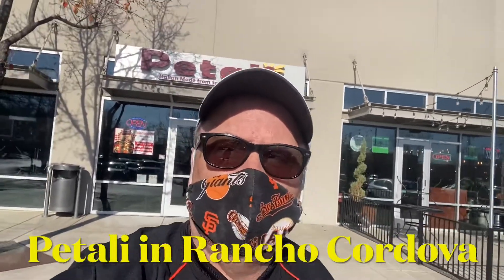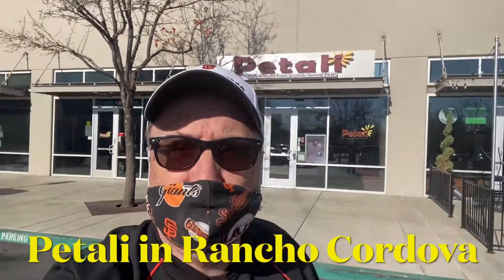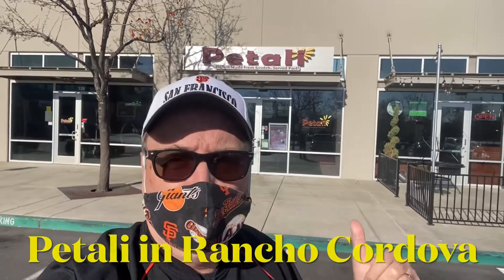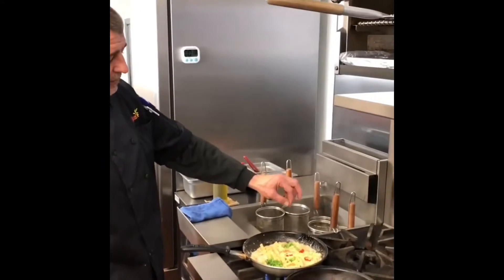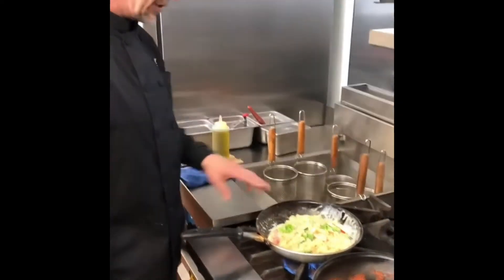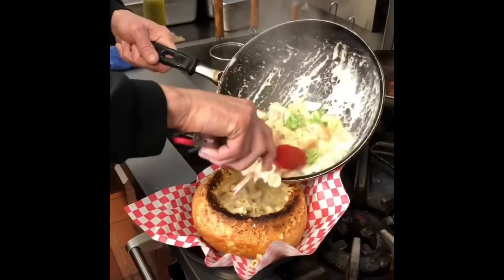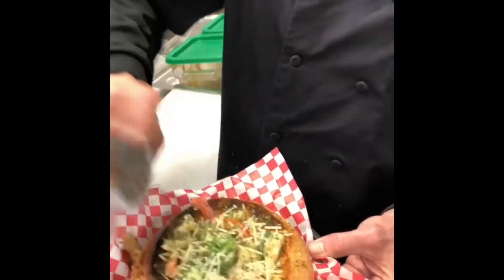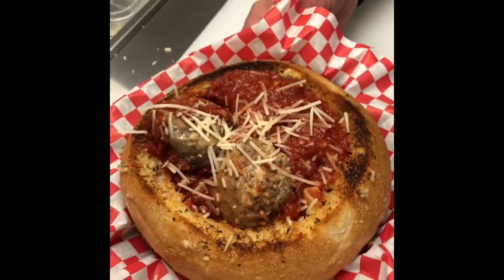Eating Italian in Rancho Cordova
Checking out Petali Restaurant in Rancho Cordova